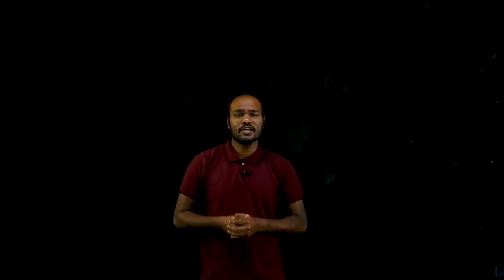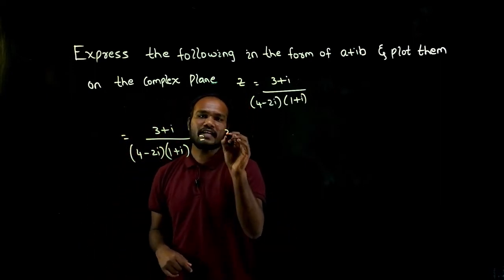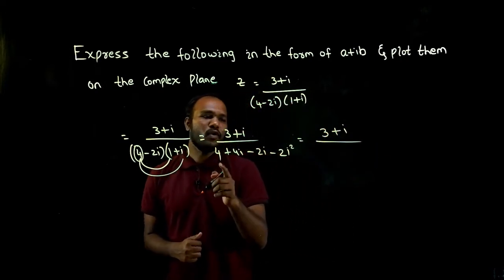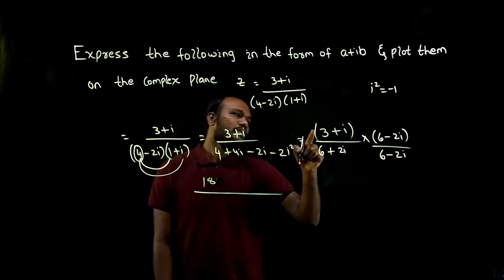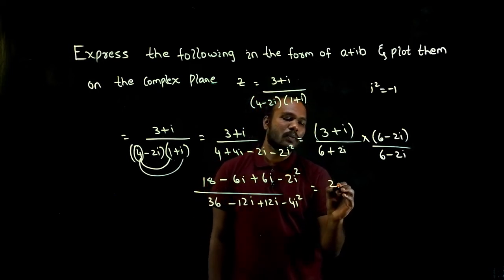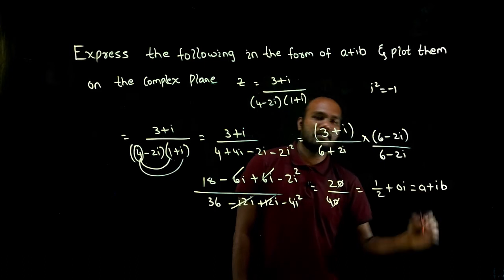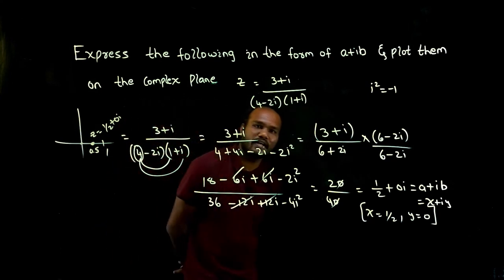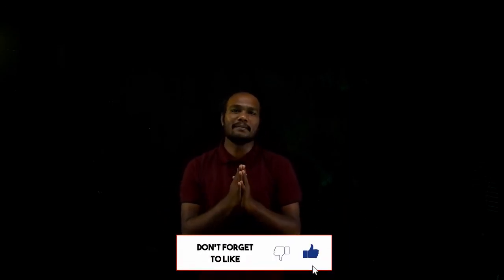Additional Mathematics 1 for Lateral Entry Eng Students | Complex Numbers Solved Questions | part 10